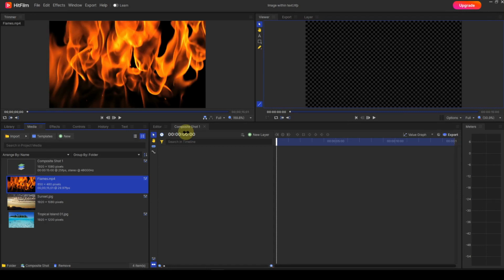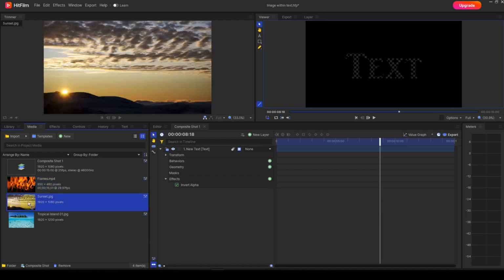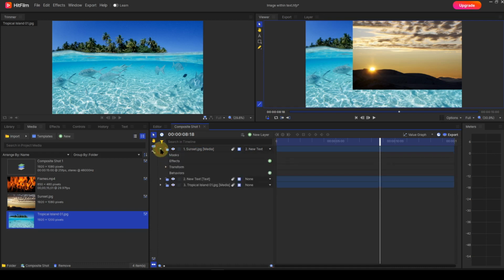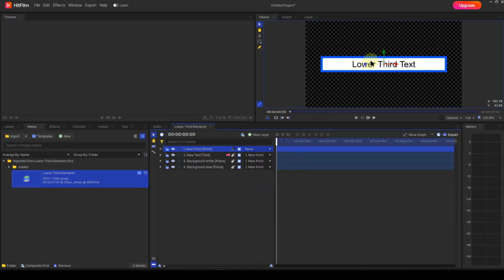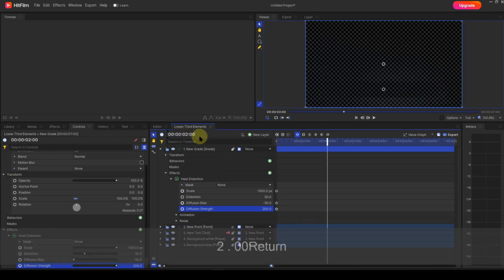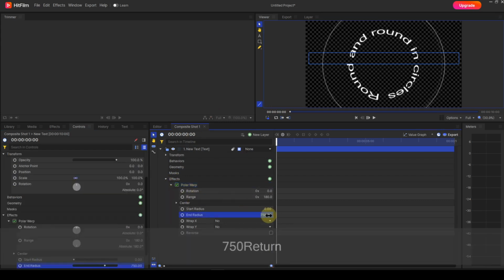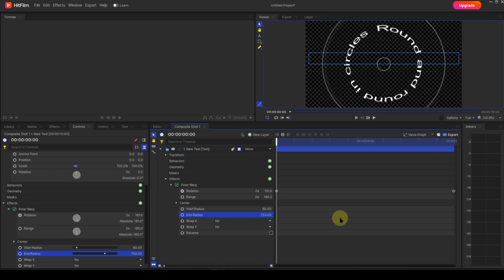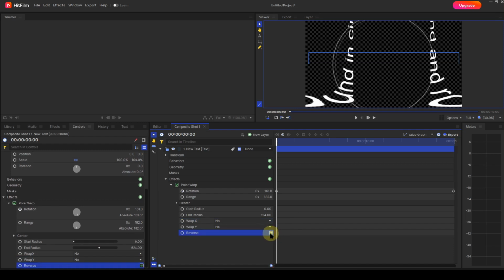Tutorial 92 Hitfilm Episode 17, Visual Effects Part 1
The start of a series devoted to visual effects. Not all though, there are too many of them. I'll be concentrating on effects that I think would be most useful. In this part, I'll be using three effects that can be used on text strings.

00:00 Logo sequence
00:46 Introduction
01:53 The Invert Alpha Effect
06:55 The Set Matte Effect
09:30 The Heat Distortion Effect
15:00 The Polar Warp Effect

Software used
Hitfilm